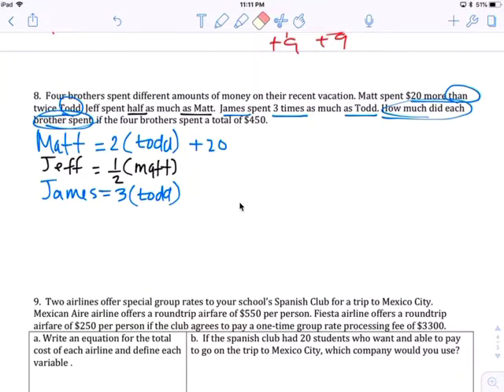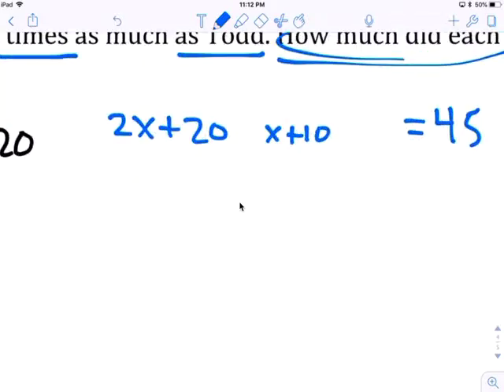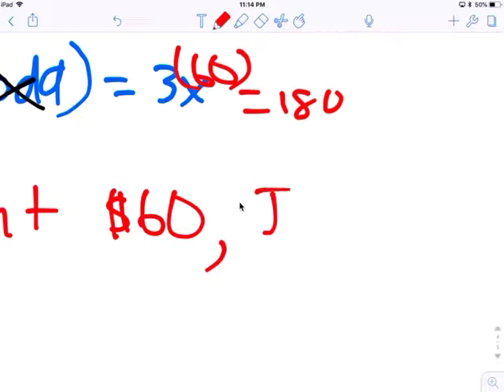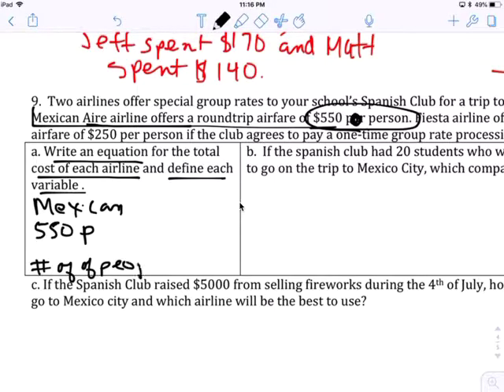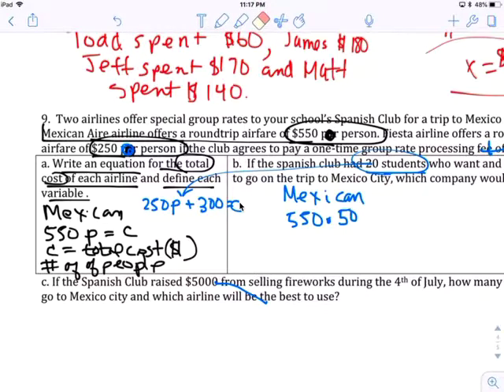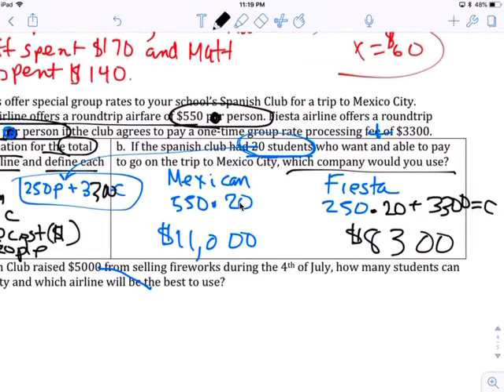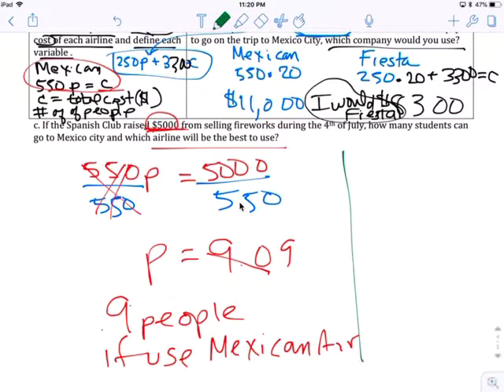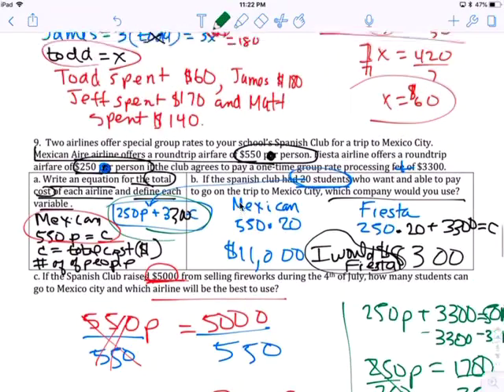Review Quiz Transformaton p 4